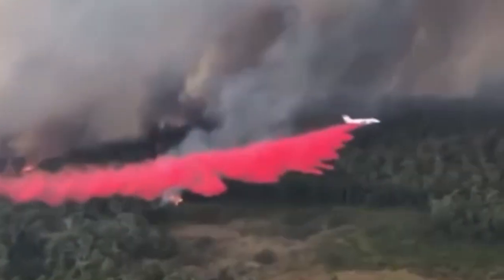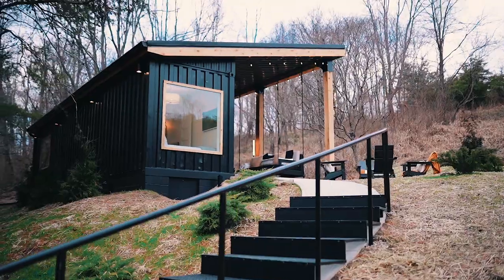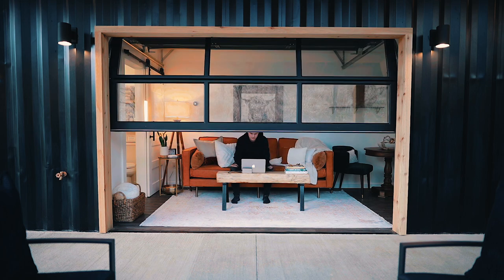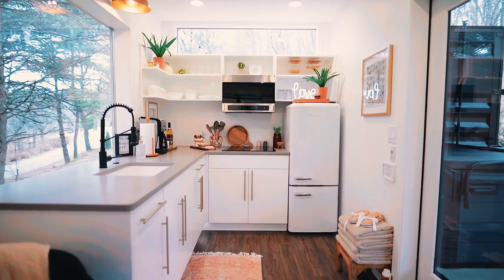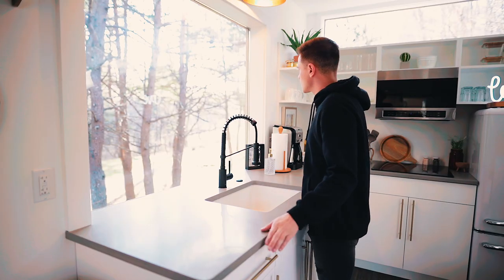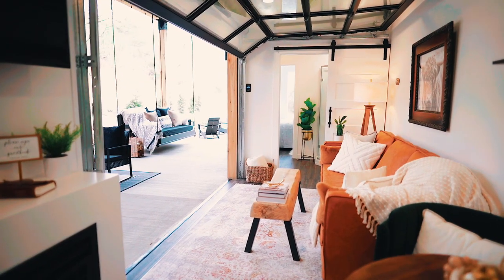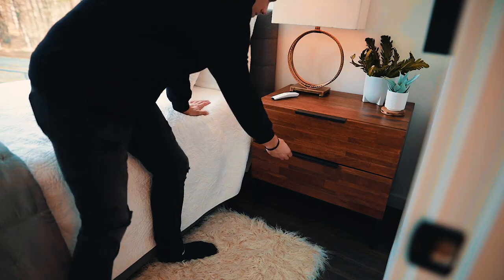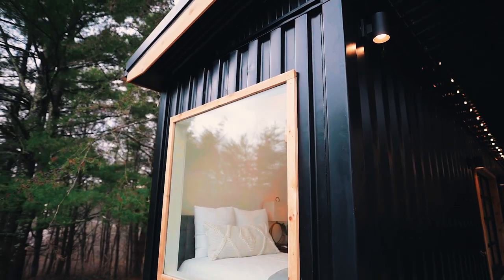*COZY* SHIPPING CONTAINER AIRBNB FULL TOUR! | The Lily Pad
I will be donating to help the Australian bushfires happening right now for every 10k views. Thanks for helping out! In this video I give a tour of an extremely cozy and intimate single shipping container home with a gorgeous patio area. From the swinging outdoor bed to the garage door in the living room , this container home is spectacular!
ALL WORDS ARE MY OWN IN THIS VIDEO